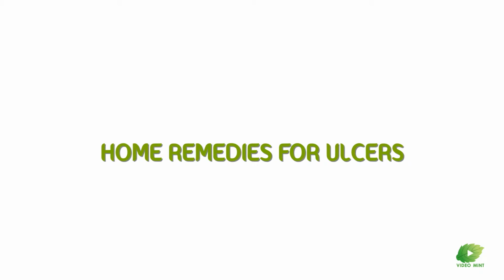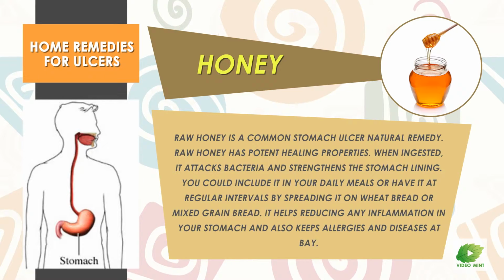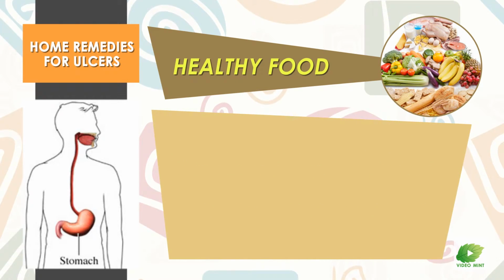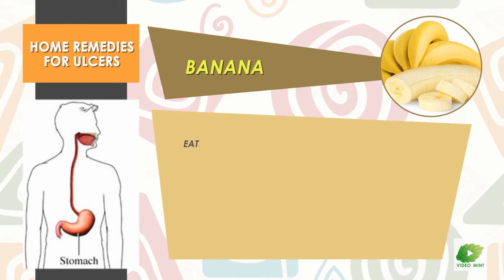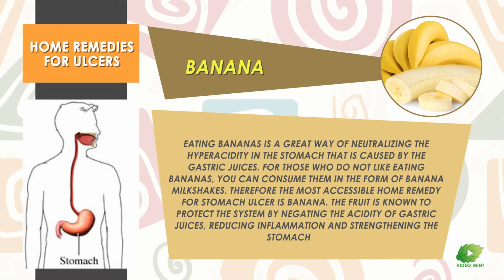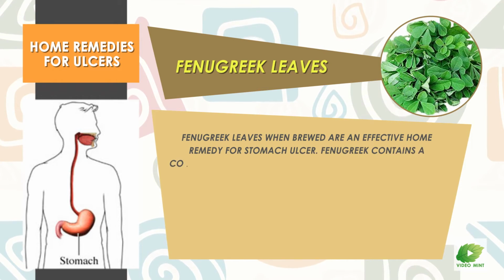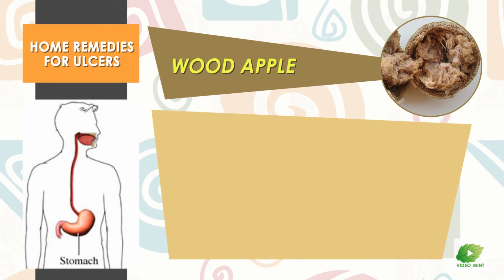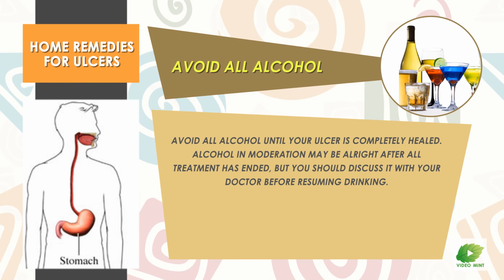Home Remedies for Ulcers | Health Tips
An ulcer is a discontinuity or break in a bodily membrane that impedes the organ of which that membrane is a part from continuing its normal functions.

It is not intended to be a substitute for informed medical advice or care.You should not use this information to diagnose or treat any health problems.Please consult a doctor with any questions or concerns you might have regarding your or your child's condition.